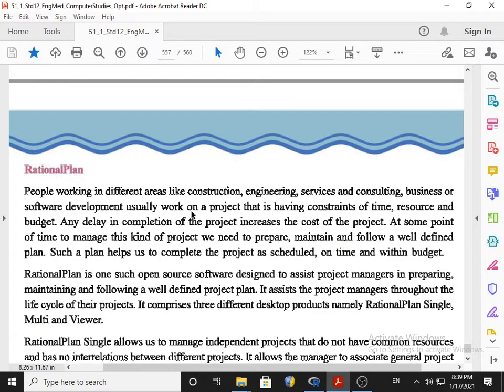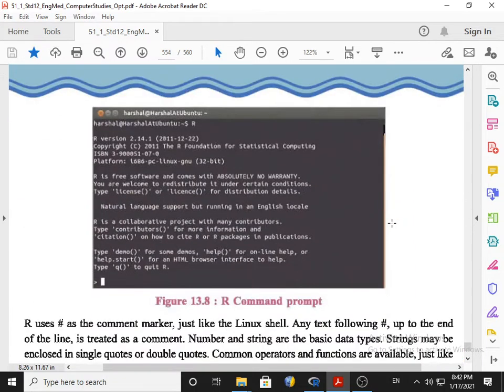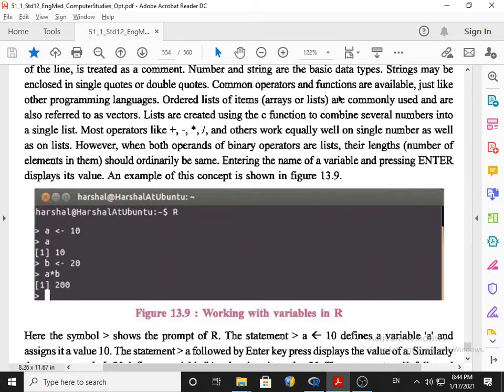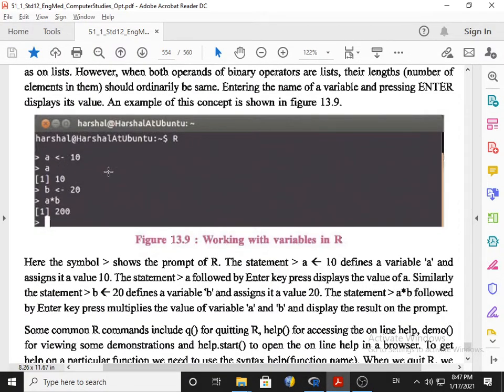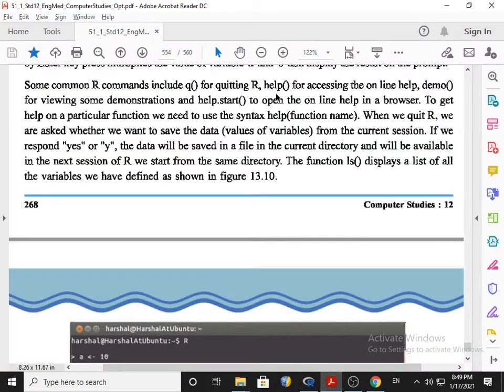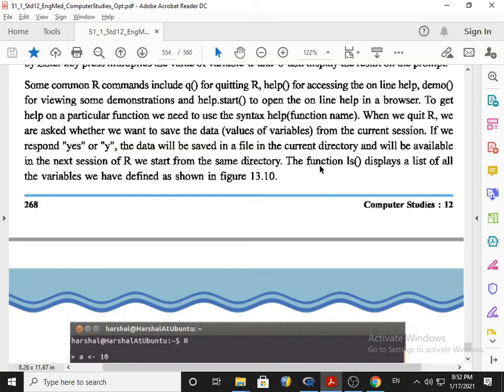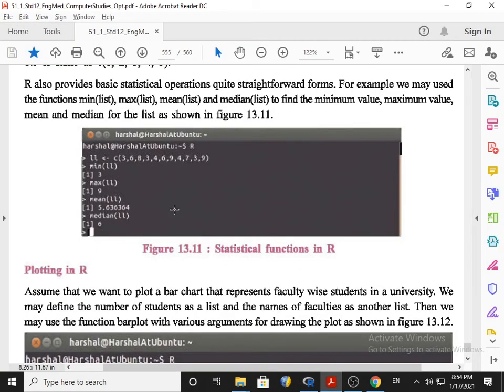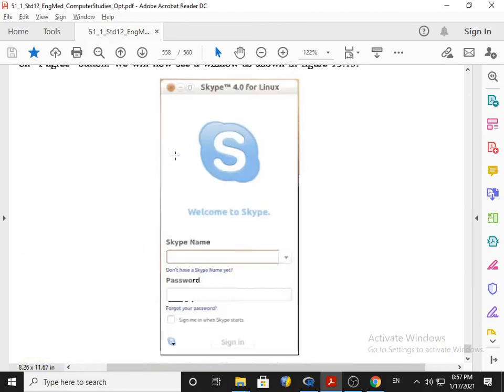gseb standard 12 computer subject ch.13 other useful free tools and services part 2 Eng. med.